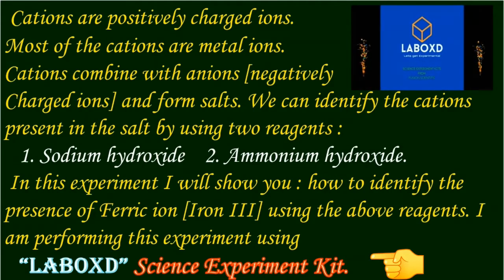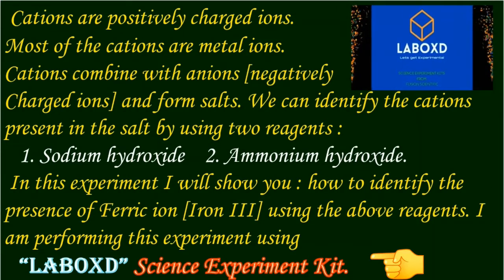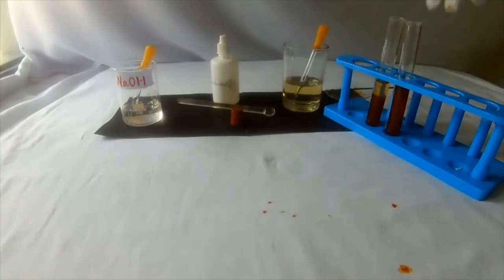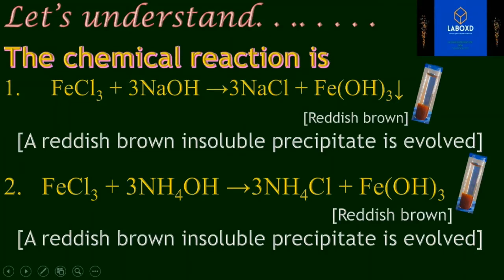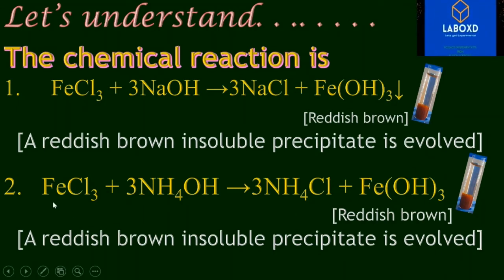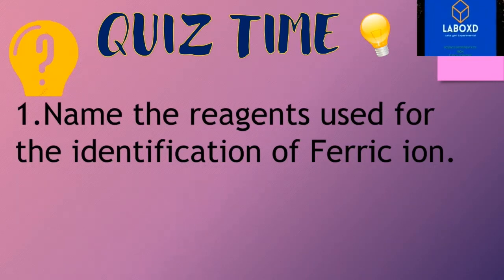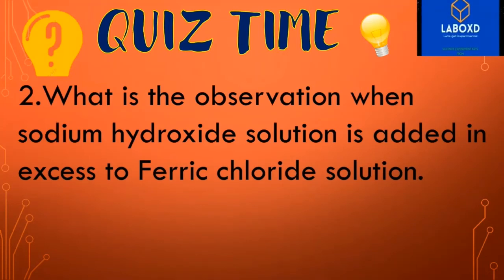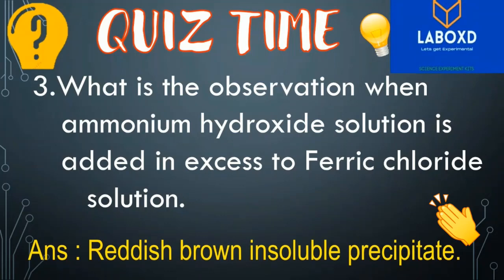IDENTIFICATION OF FERRIC ION using sodium hydroxide and ammonium hydroxide solution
In this experiment  we can learn how to identify Ferric ion(Iron III) using Sodium hydroxide and Ammonium hydroxide.

This experiment is done using "LABOXD science experiment kit".

 Online Education System is taking a new shape , Several Websites are Coming up encouraging Online Education . I personally feel Online Education is going to be the next Big thing in the Education Sector. Even though Online Education is risk free, Convenient and enriching, Hands on Experience for Science Experiments is a minor flaw of it. So my own company which is in the Science Education market from past 10 years has come up with offline science practical at home. My team and I have made kits for Students from 6-10 ICCSE,CBSE and State Syllabus based Experiments which will help your kids to do Science Experiments at Home.